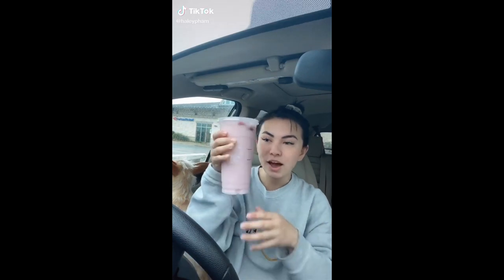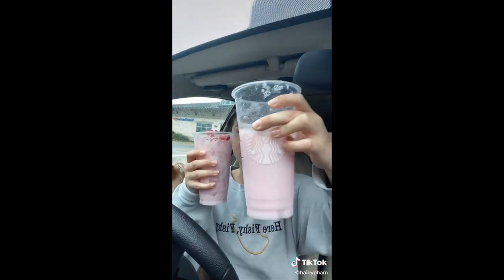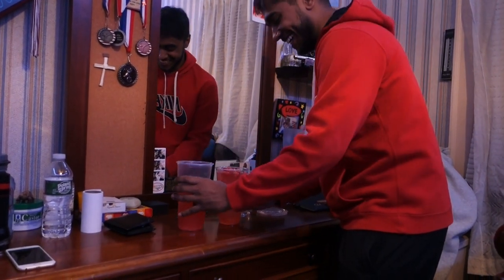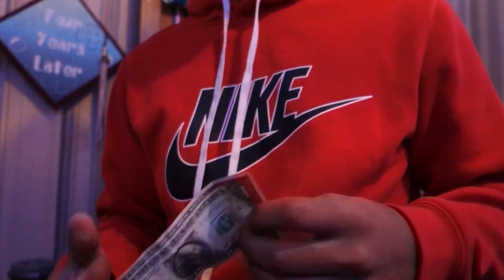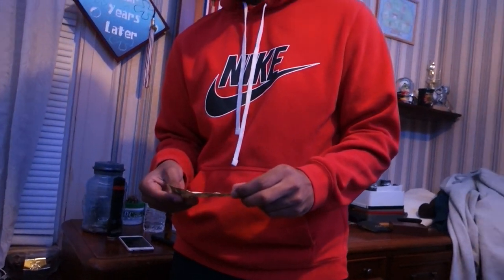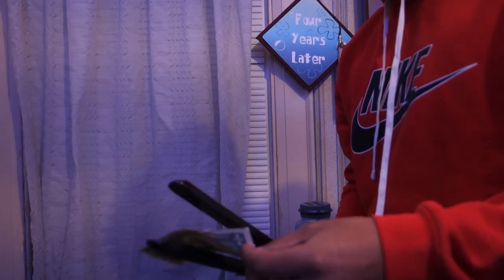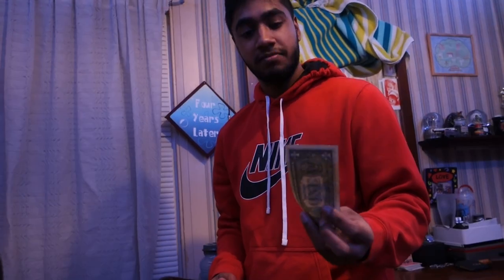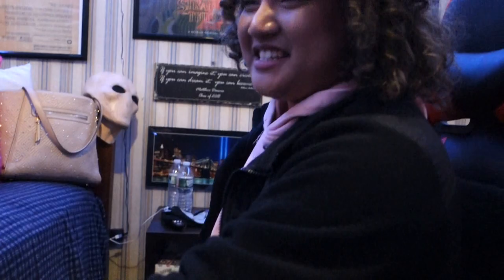Testing Out TikTok Life Hacks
Today we tried testing out TikTok life hacks to see if the people on TikTok and Youtube are people legit or not. A lot of people have been doing this on Youtube and Iwanted to try myself and see if they actually work or not. Surprisingly some did work although unfortunately there were a few that did not work for us.